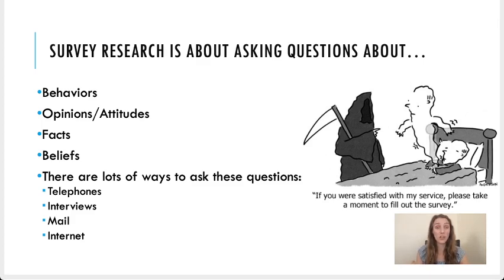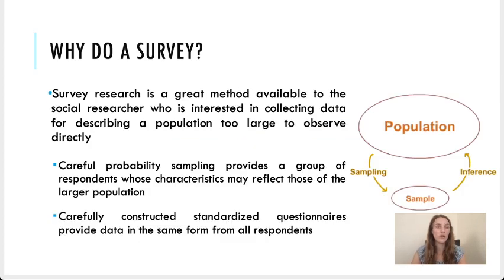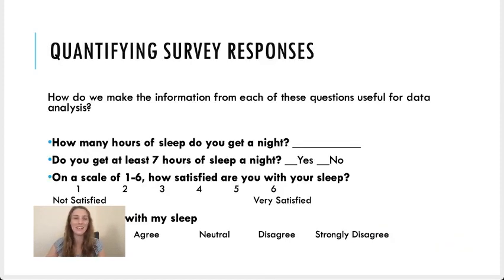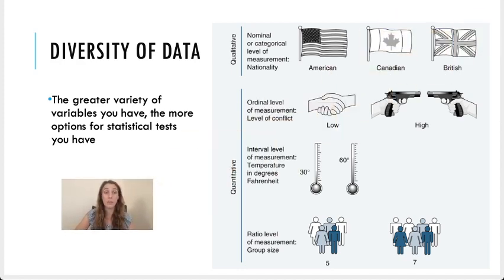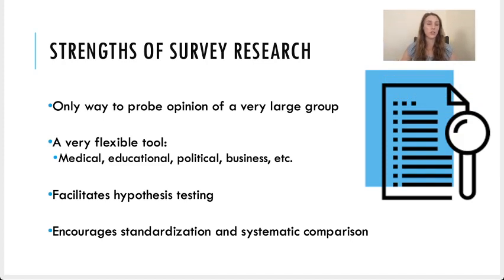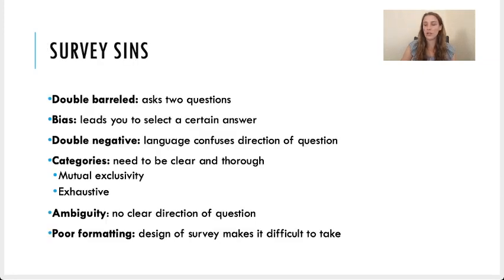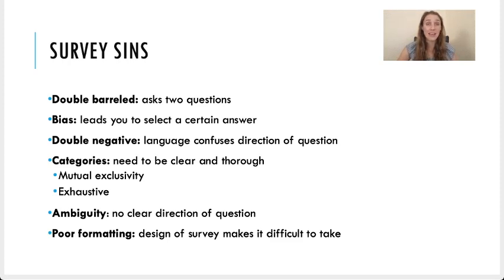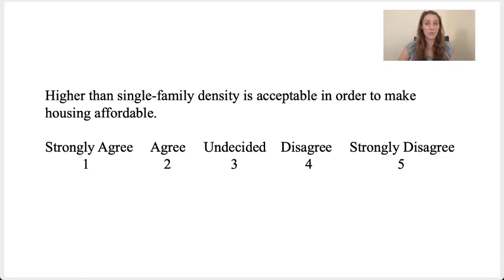Topic 10: Survey Research